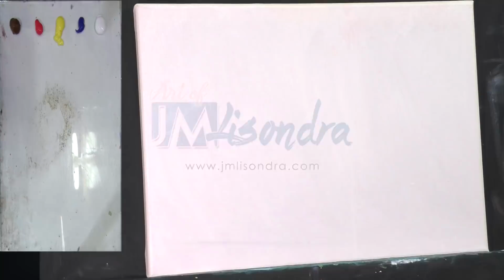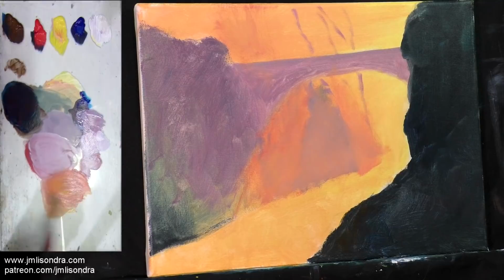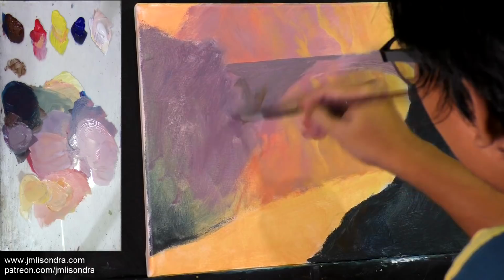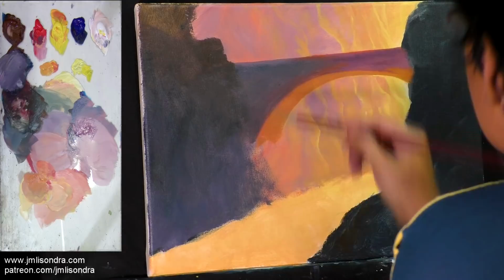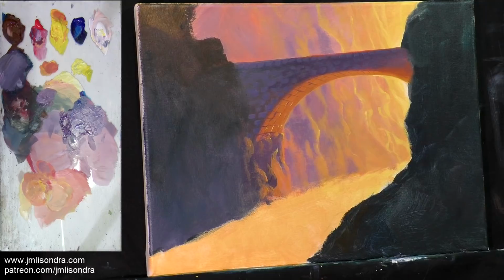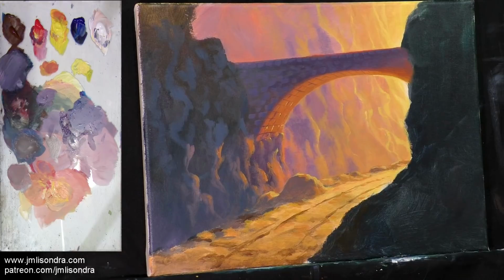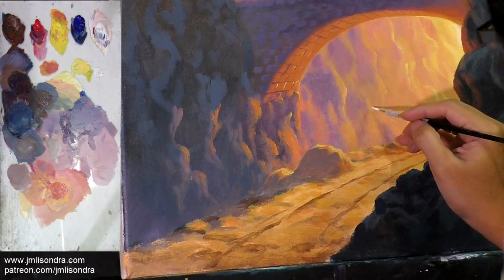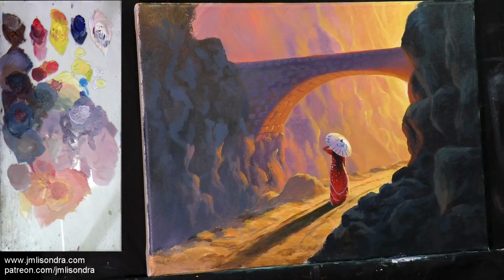Acrylic Landscape Painting Tutorial / Lady in Red with Umbrella / Step by Step Painting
In this acrylic landscape painting tutorial on how to paint lady in red with umbrella under the bridge in a step by step easy and basic painting tutorial for beginners and advanced artists.

In this tutorial, you can learn on how to paint landscape with a lady in red holding an umbrella under the bridge with a very good sunrise lights. You can also learn on how to paint yellowish sun lights in the morning. This is a full 1 hour and 40 minutes step by step instructional painting lesson for beginners and advanced artists.

Heartland